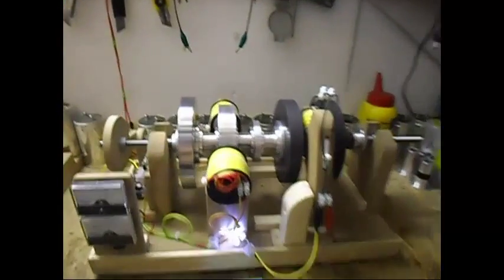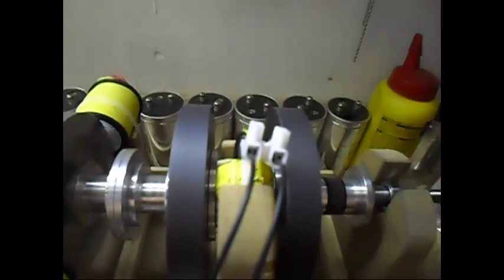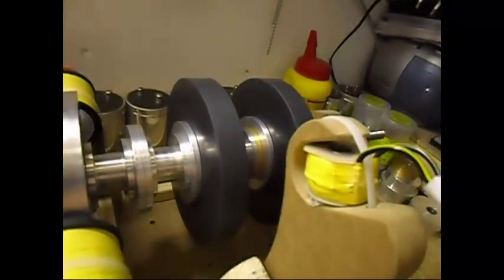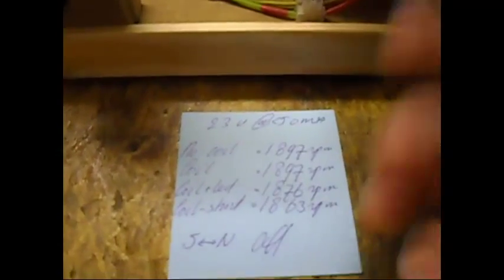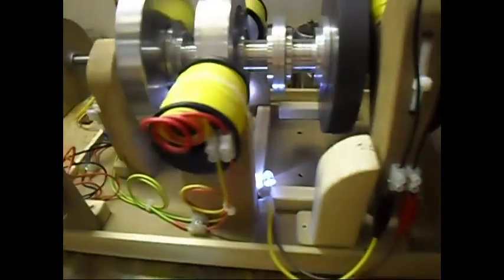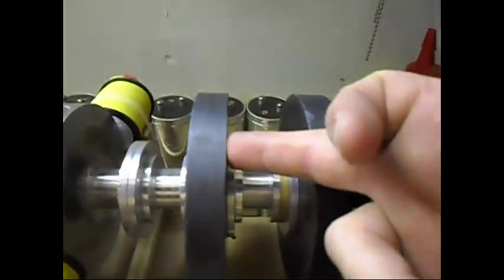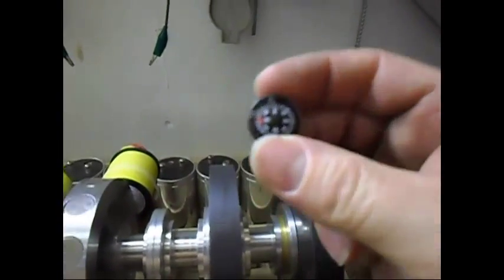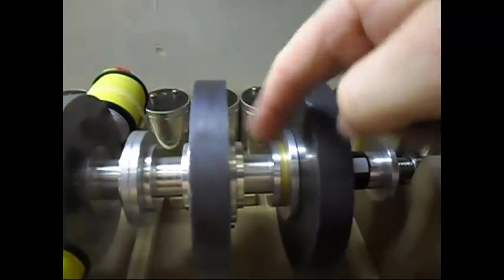Flux Gate Generator - Update 11 Rotation of 2 ring magnets - Pull Mode...